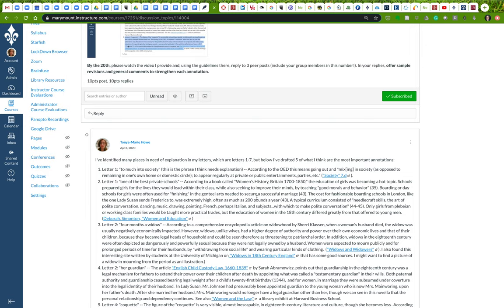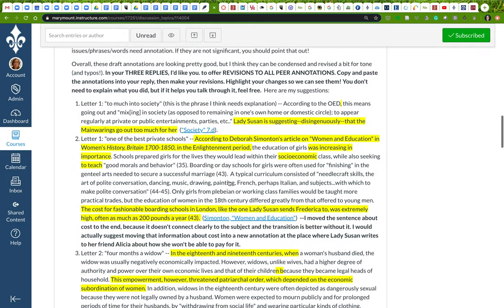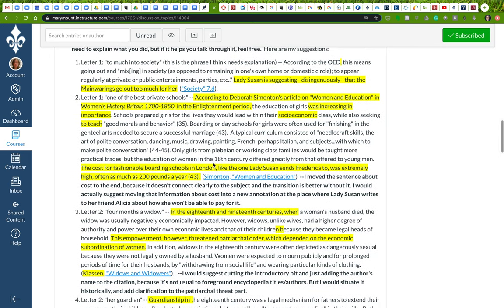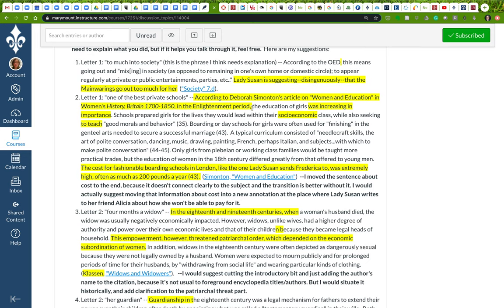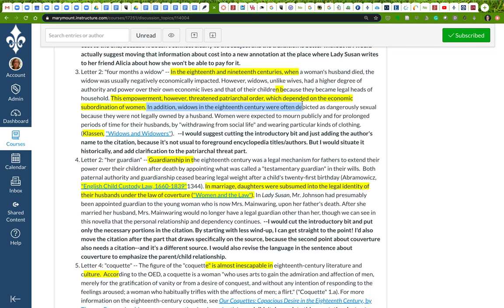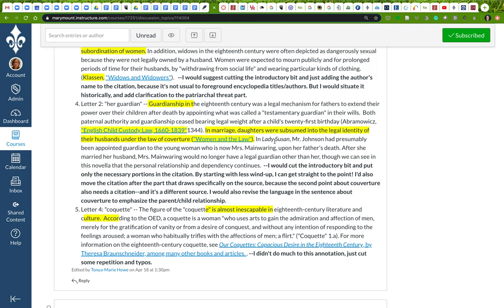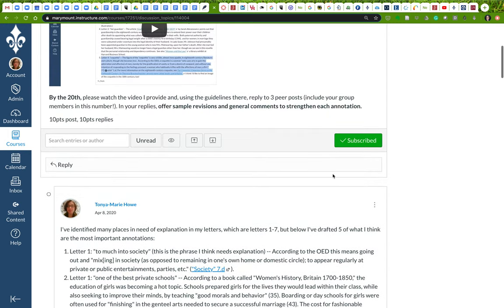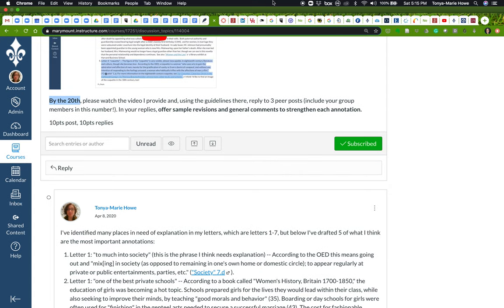How to. Comment on and Revise Draft Annotations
This project is due by midnight on 4/20 (Monday)! After this, we'll have another round of draft creation and feedback, then we'll put our annotations into XML form.

Don't forget the EC that's due on April 23rd!